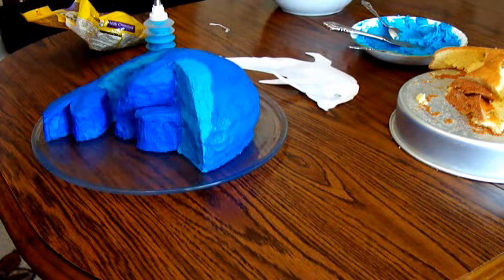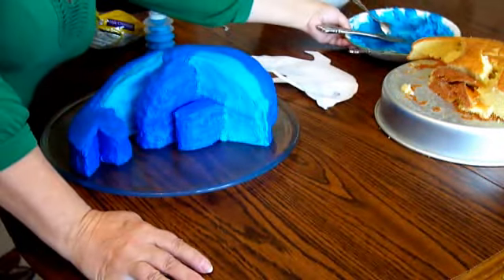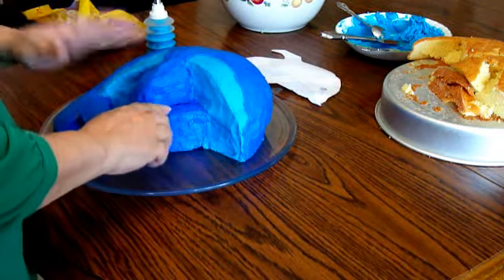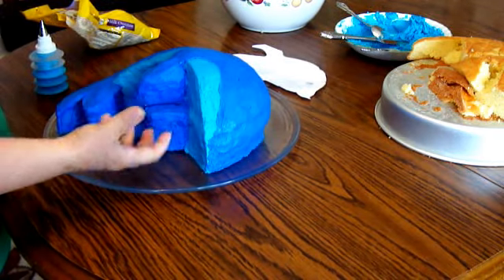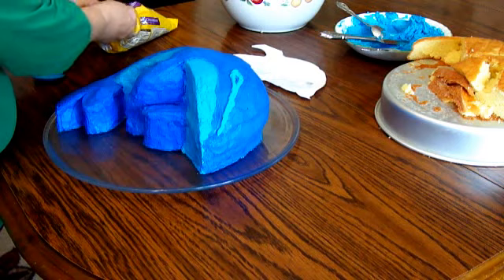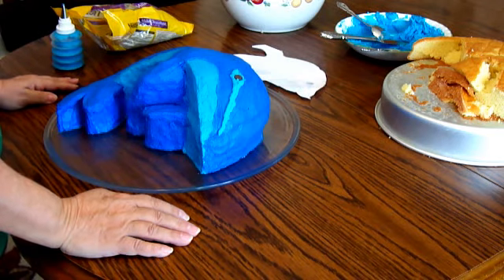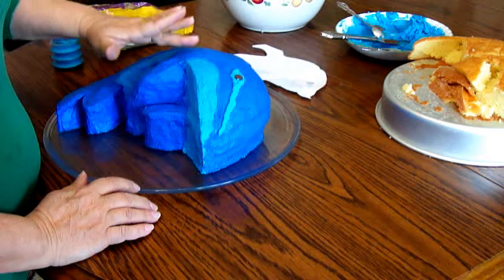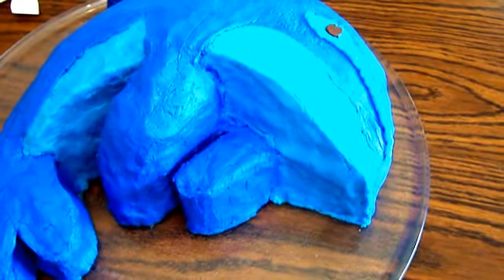How To Make Fun Dolphin Cake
Have fun with it and give it a try. A Dolphin Birthday Cake is special for those of all ages and makes for a good conversation piece.Hope you enjoy it and share it with family and friends.

I also have another true life book titled:
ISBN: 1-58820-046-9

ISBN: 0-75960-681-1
By: